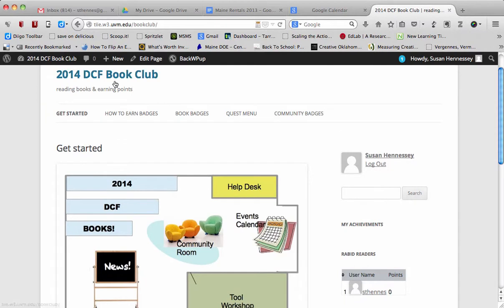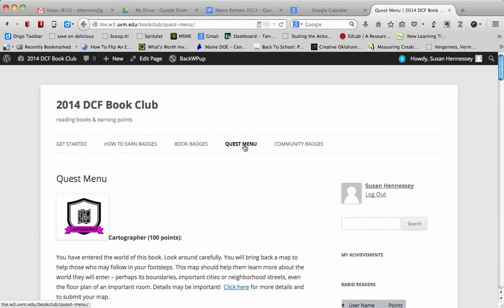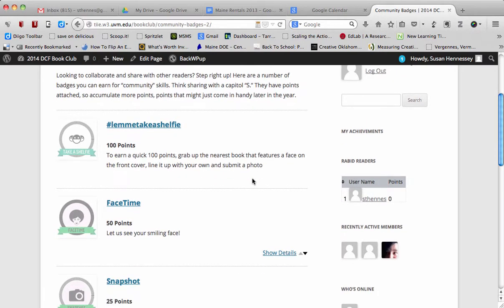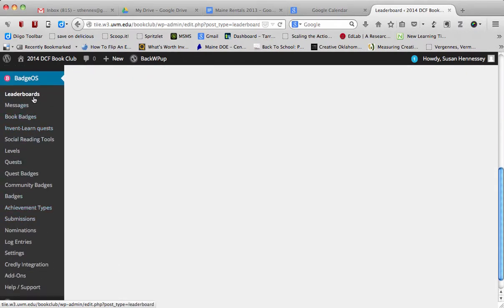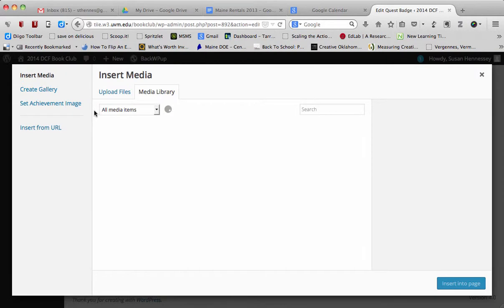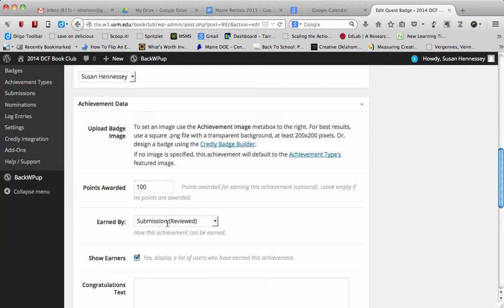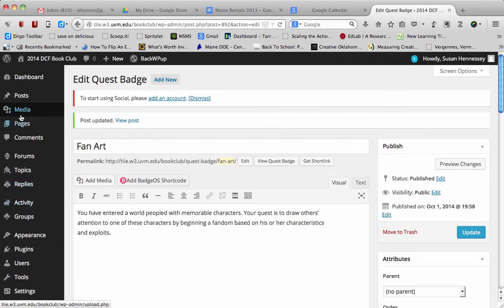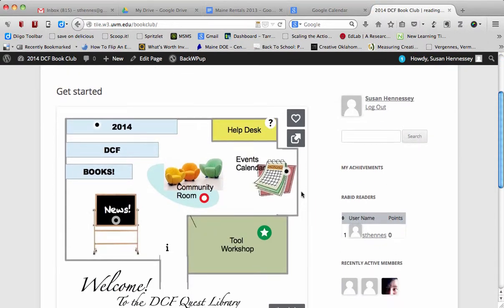Navigating DCF Book Quest site